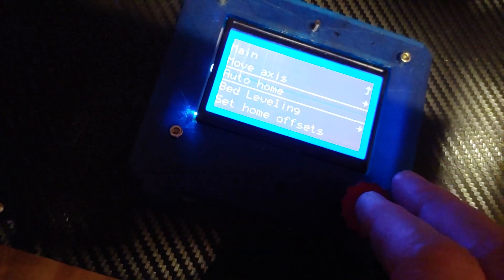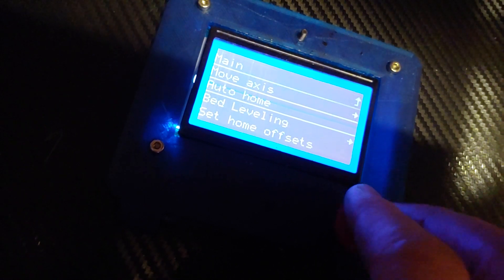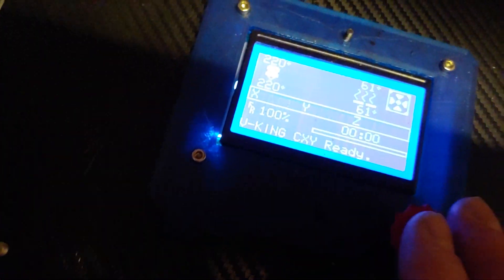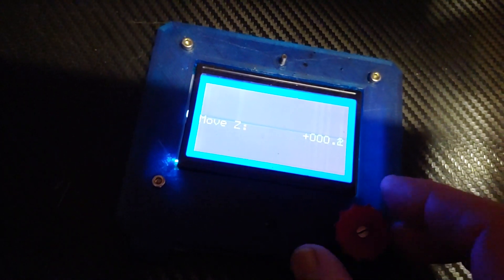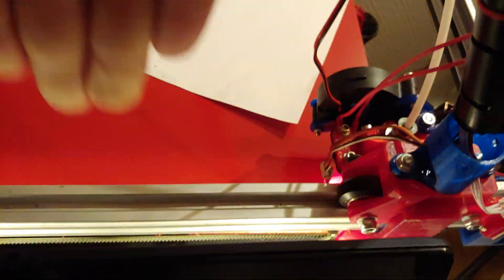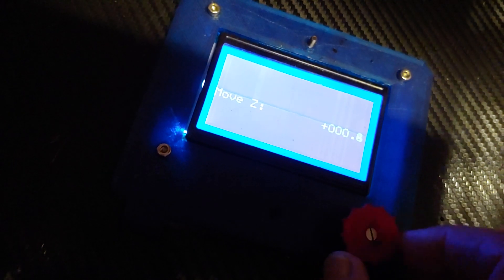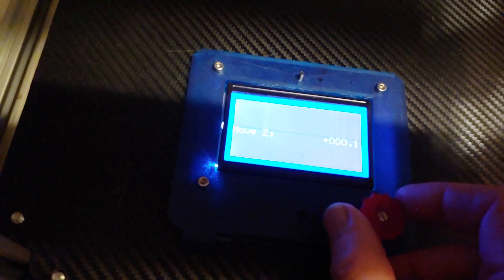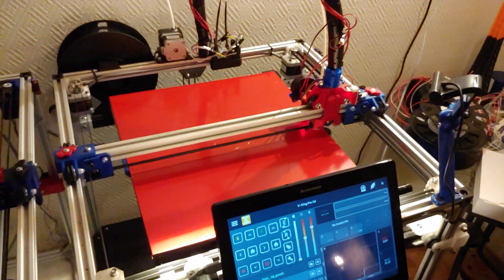V-King CoreXY - Manual bed leveling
Remember to heat your bed and nozzle when leveling

Just basic manual bed leveling from the LCD Controller